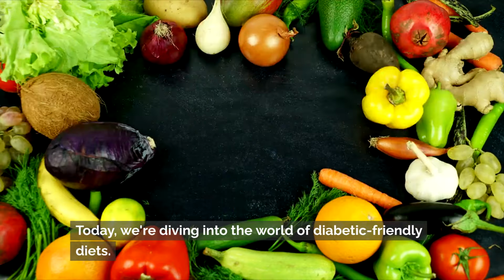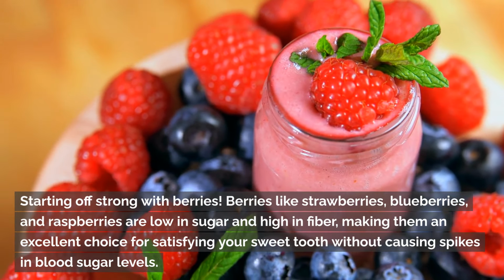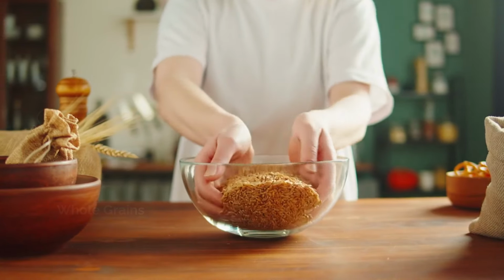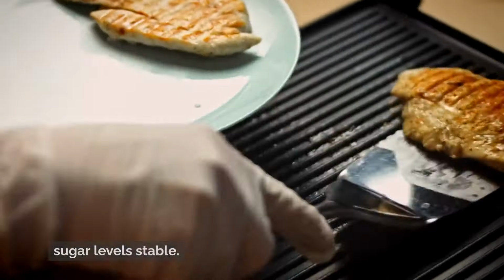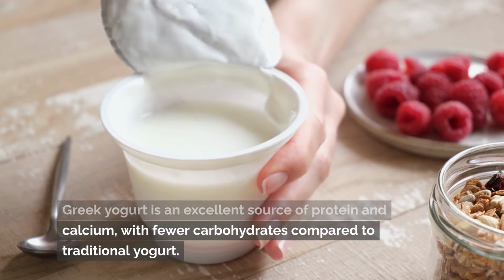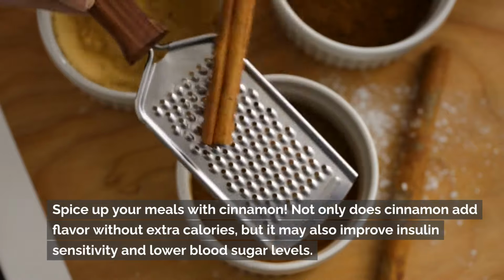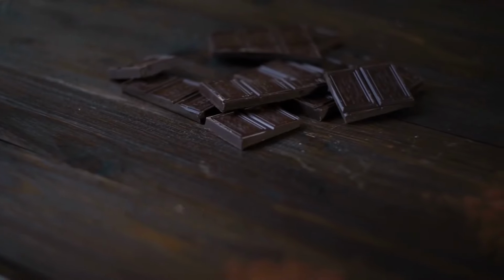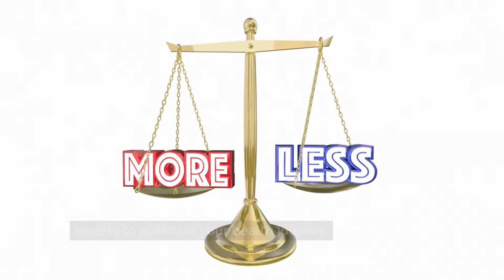10 Must-Have Foods for a Healthier Diabetic-Friendly Diet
Discover the top 10 diabetic-friendly foods to maintain stable blood sugar levels and promote overall health! 🍓🥗🥑

Welcome to Natural Hub!

Discover the transformative potential of herbal ingredients and natural remedies.
Dive into the world of health and wellness as we explore the power of nature's healing properties. Learn how incorporating herbal solutions can lead to healthier lifestyle choices, promoting overall well-being.

From ancient wisdom to modern applications, embark on a journey to embrace the goodness of natural remedies.

Elevate your health with the wisdom of herbs and make informed choices for a happier, healthier you.